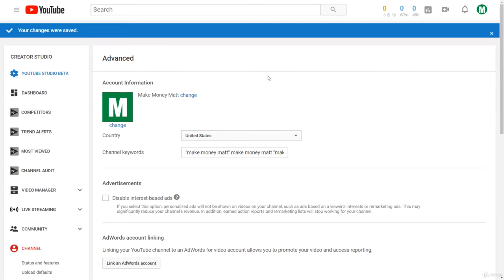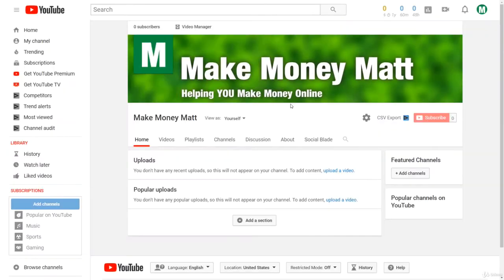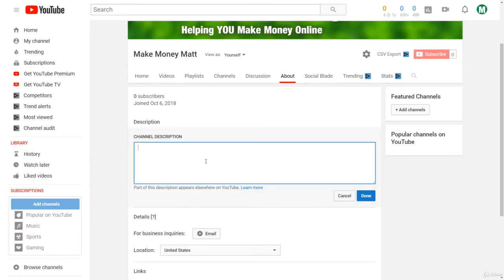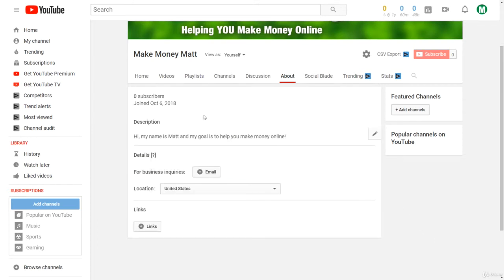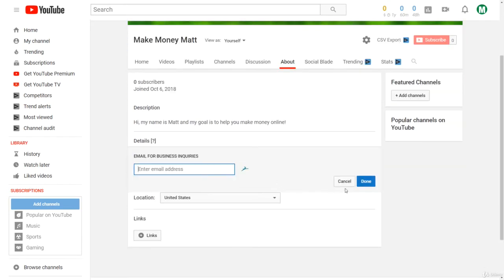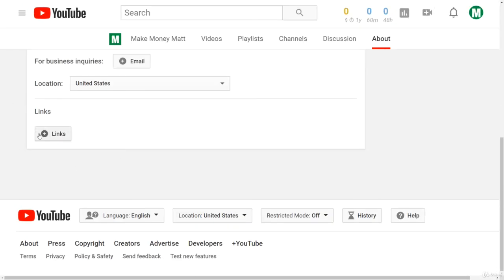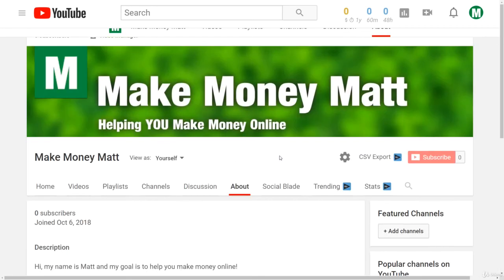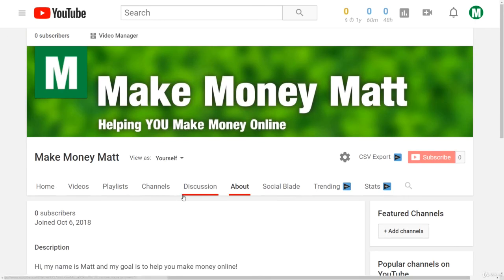Make money from youTube(Part-10)